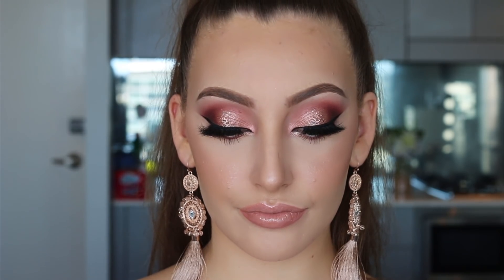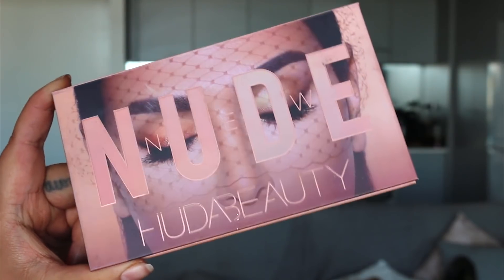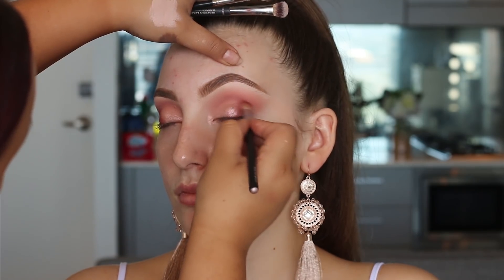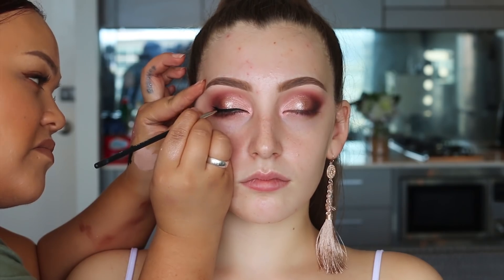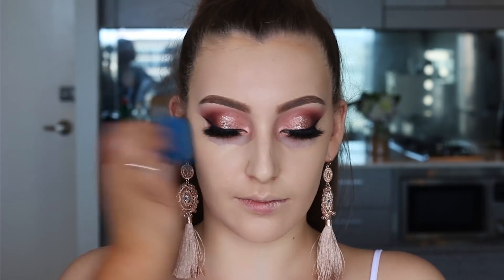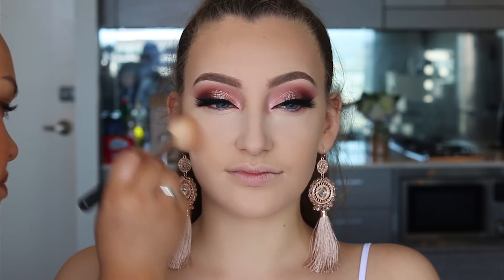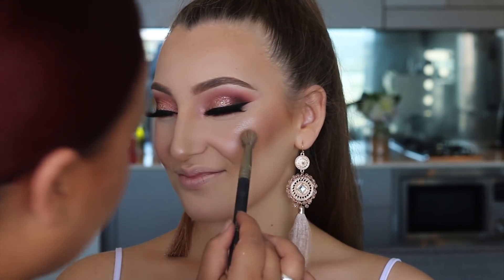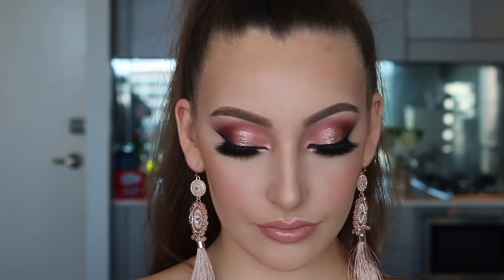PETAL METAL EYES | CLIENT MAKEUP TUTORIAL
KIA ORA EVERYONE!

I've been filming more client tutorials because I know a lot of you really enjoy seeing me apply makeup on others. Get ready for more christmas and new years makeup tutorials coming soon! x

- SOCIAL MEDIA -

DR1NKS - Beave Ft. WillG

- BROWS -

Benefit Cosmetics BrowVO Conditioning Brow Primer

- EYES -

Plouise Eye Base - 2
Huda Beauty NUDE Palette
Smashbox Petal Metal Eye Palette
Inglot 77 Gel Eye Liner (Black)
Kiss.co (In Australia) Eye Lashes - Iris
Too Faced Better Than Sex Mascara
Inglot Eye Pencil - White
Kiss Cosmetics - Pondeour Eye Lashes
Stila Liquid Glow Eye Shadow - Kitten
NYX Glitter Glue
Unknown name glitter

- BASE -

NARS Longwear Radiant Foundation - Mixed Punjab and Deauville
Huda Beauty Concealer - Marshmallow
Huda Beauty Baking Powder - Cupcake
MAC Studio Fix Powder - NC25
Benefit Cosmetics Hoola "Lite" Bronzer
Makeup Geek Blush - Promise Ring
Benefit Cosmetics Dandelion Twinkle

- LIPS -

Huda Beauty Lip Contour - Wifey
Huda Beauty Demi Matte - Day Slayer

- CAMERA / EDIT / EQUIPMENT -

Canon 70D (automatic settings)
18-55mm Lens
Natural Lighting

USA Masterclass Tour Pre Sign Up